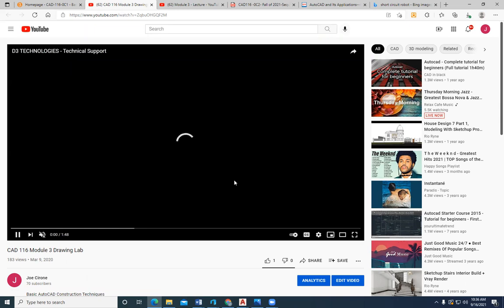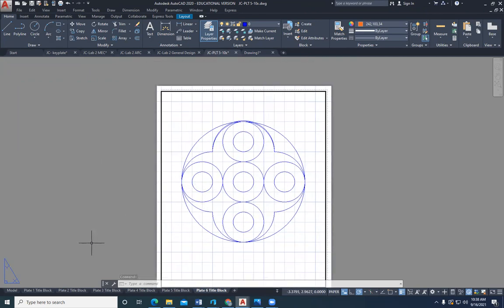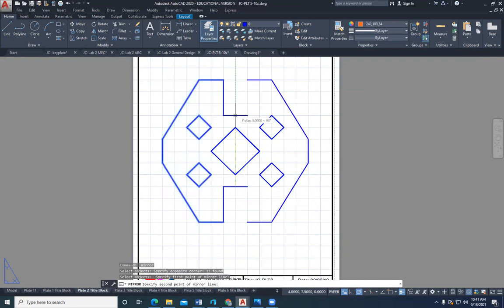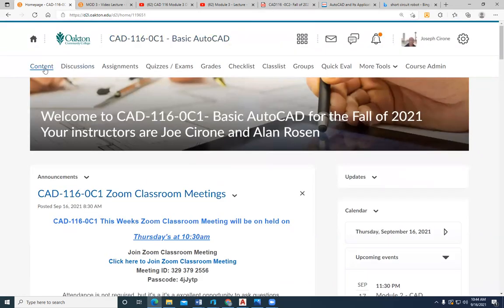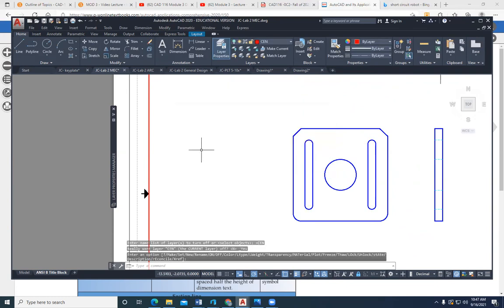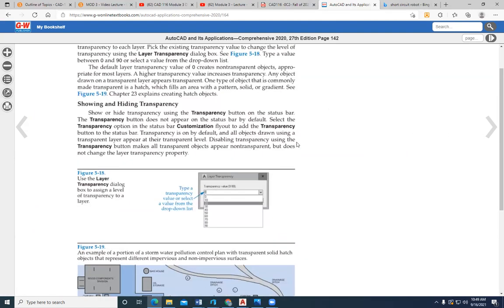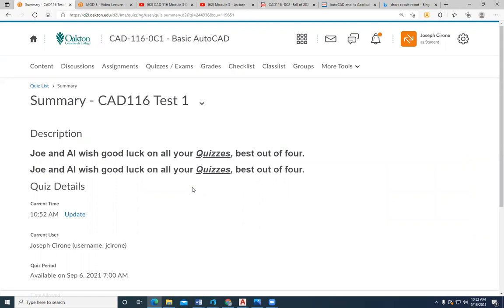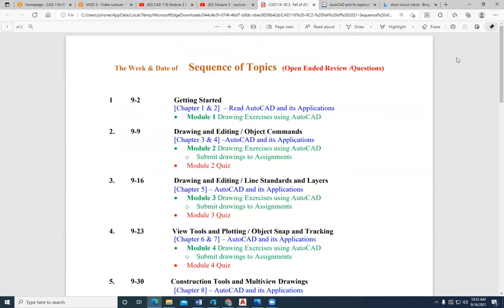CAD 116 Zoom 3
CAD-116 Weekly Zoom Meeting #3
Basic AutoCAD